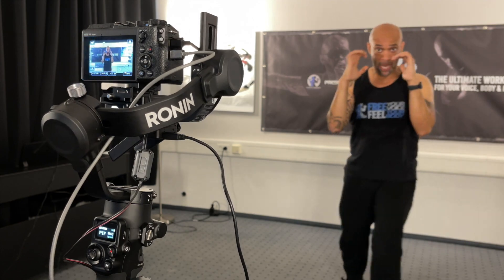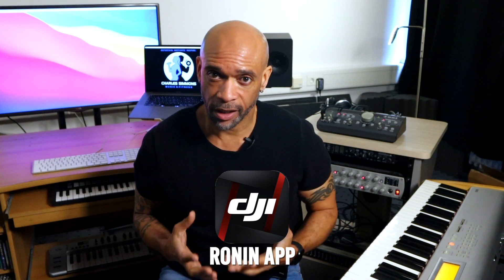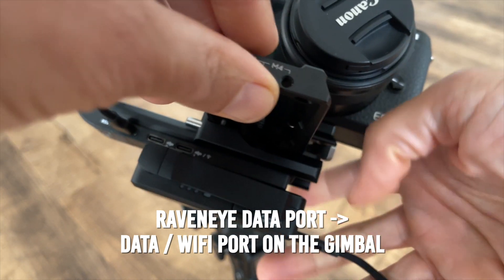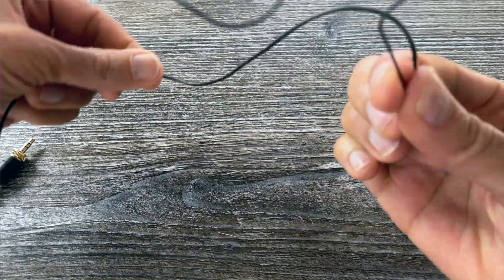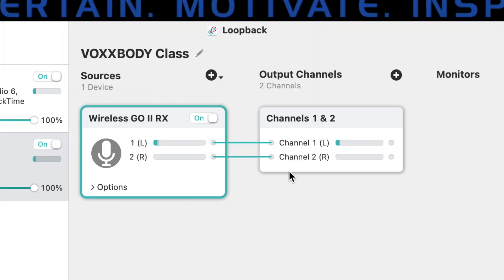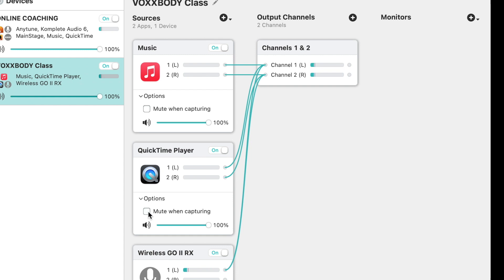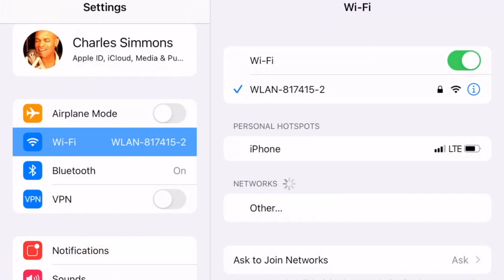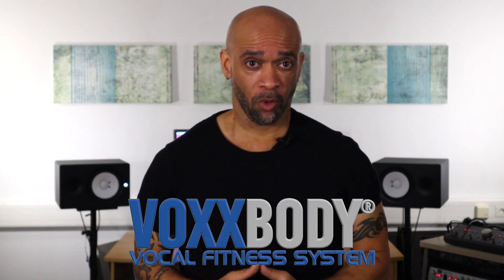My Tools For Online Classes (DJI RSC2 Gimbal + RavenEye)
In today's video, I'm going to show you the tools I use for taking my online classes to the next level.

When I give online classes, I use a camera setup that tracks my movements, so I'll show you step-by-step how I connect my camera, the DJI RSC-2 Gimbal, and the RavenEye Wireless Video Transmitter to Zoom for live streaming.

0:00 - Start
0:17 - Introduction
0:52 - Tools
3:40 - Camera + Gimbal Setup
6:49 - Audio Setup
7:12 - Audio Routing
11:27 - Zoom Audio Settings
12:39 - Zoom Video Settings
13:17 - Mobile Device Setup
14:58 - Conclusion